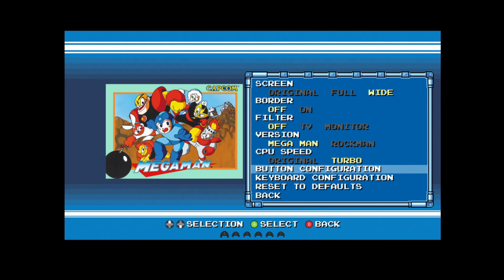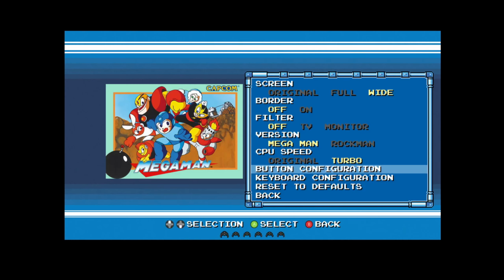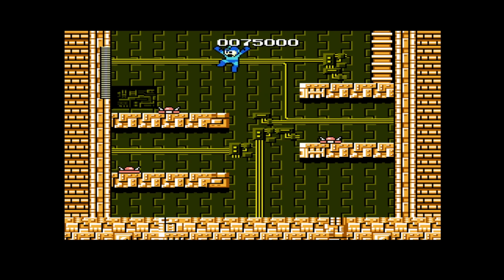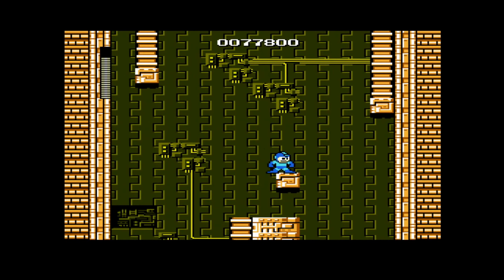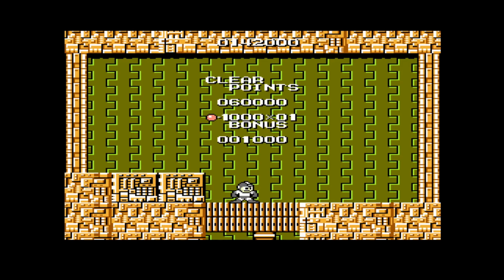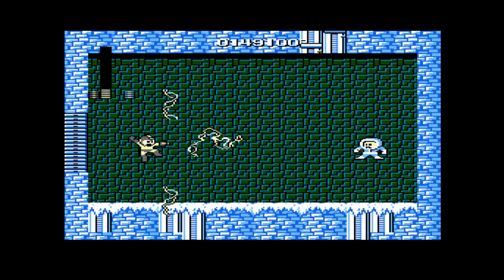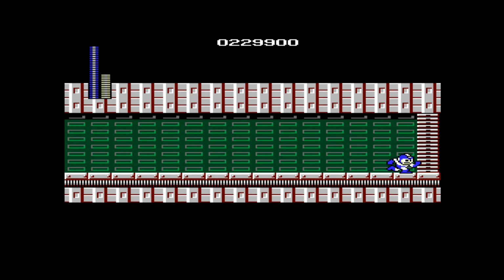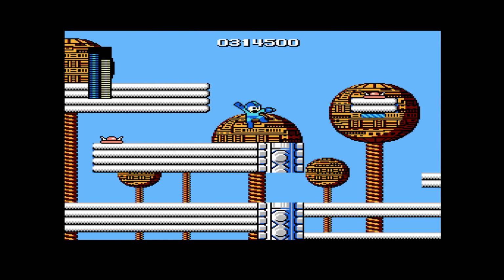Mega Man - Welcome to the World of the Mega Man!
I've been teasing it long enough.  I think it's time I started to dive into the world of the best blue robot, an icon of gaming since the early days and my introduction to video games in general.  It's time to say hello to the likes of a truly awe inspiring gaming hero.  The one and only Mega Man!